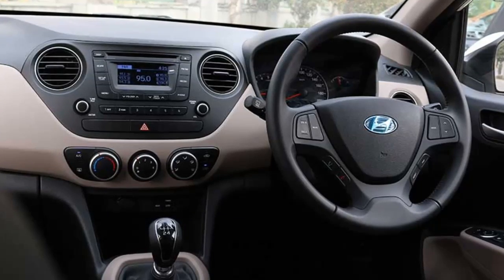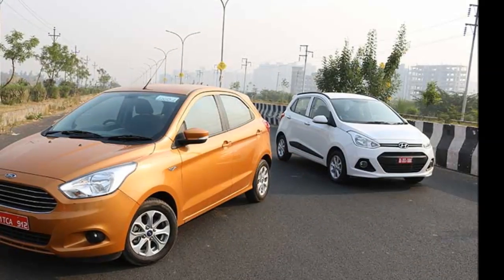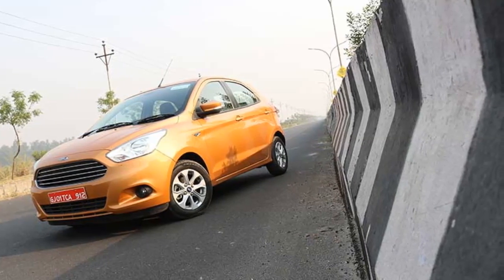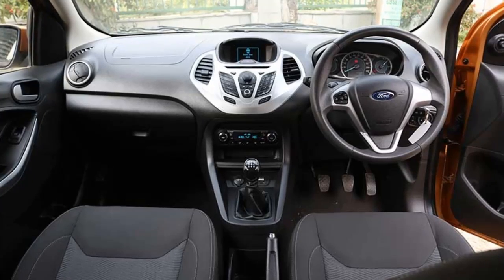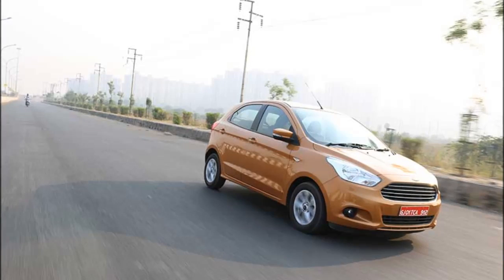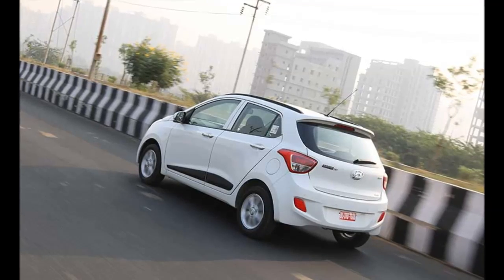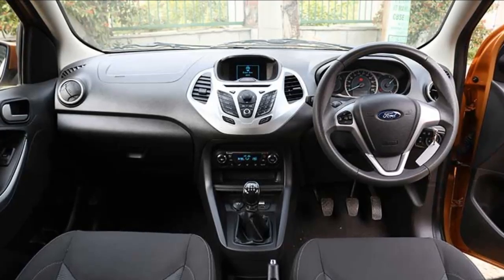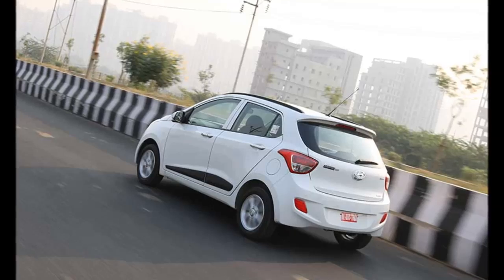2015 Ford Figo vs Hyundai Grand i10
The Figo was launched by Ford in March 2010 and there was a lot of anticipation over this car because it was based on the Fiesta hatch and it drove like a dream. It won the 2011 ICOTY and swept most of the awards that year. It was a car that a lot of enthusiasts would enjoy driving, but soon there were a lot many players in the market and the dominant one was the Maruti Suzuki Swift.

Hyundai, meanwhile played the wait and watch game and drew out a plan to bring out a car that would slot right in the middle of this hatchback war; a car which would be big and small - big on features, small in dimensions. This reasoning saw the birth of the Grand i10 and this one too was in a league of its own, which is why it took top honours at the 2014 Indian Car of the Year.

The Grand i10's compact look continues on the inside too. It's the only car in the segment which comes with a dual colour scheme of black and beige. There's a generous dose of features as well like climate control, an advanced music system with 1GB internal memory, AUX-In and Bluetooth connectivity. But safety features like ABS and Dual Airbags are available only as an option on the top-end Asta variant while Ford provides the Driver side airbag as part of standard equipment. The top-end Titatnium+ variant comes with six airbags and ABS with EBD.

The interiors of the Figo are similar to most of the other hatchbacks in this segment. Ford has gone with an all-black colour scheme on the inside and there is a lot of chrome accents to give it a premium look. I think it's time that car manufacturers decided to use less chrome, else everything inside just looks shiny and the silver accents on the central console are not comforting for the eyes. The top-end model comes with Ford's SYNC infotainment system which is an excellent addition while other interior features include multi-functional steering wheel mounted with call controls, voice commands and controls to the music system.

The diesel powertrain under the Figo, which we drove, is the powerful among the two. It's a 1.5-litre TDCi which churns out 99bhp and develops a torque of 215Nm. So, yes, there is a lot of power on offer when compared to the Grand i10. The Grand i10 comes with a smaller 1.1-litre powertrain which is capable of 70bhp and the torque of 159Nm is available from as low as 1500rpm. The diesel engine on the Figo does have a rumble to it and there's a lot of noise that seeps into the cabin.

Both these cars then are not the ones you would want to throw into a corner and so we didn't. They're bred for practicality and in this area I preferred the Figo to the Grand i10. It drives well and though its gearbox was a bit rubbery (to be rudimentary) you can get used to it and it's far better to drive around within and out of the city. Mileage figures for the Grand i10 stand at 22.65 km/l while the Ford promises 25.83km/l on the Figo.

But all decisions finally rest on the price of the car and the Figo diesel starts at 5.29 lakh and goes up to 7.40 lakh (all prices ex-showroom Delhi) while the Grand i10 comes priced between 5.58 to 6.77 lakh. Ford has managed to pack in a lot of goodies in the Figo and the standard safety feature of airbags is a good addition.

The Grand i10 has its own set of merits but you get less of space and features when compared to the Figo. For me, the choice would be the Figo and though it isn't as much fun as it used to be, it's grown and come a long way. Ford itself has been ramping up its sales network over the past few years and things look promising. Everything about the Figo speaks about practicality, what I would have loved, however, was a dash of deja vu!